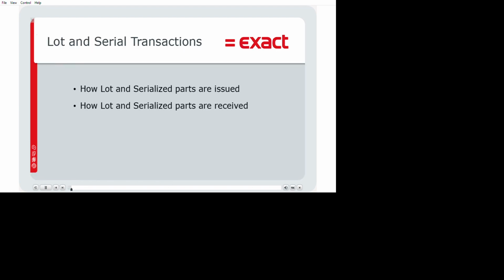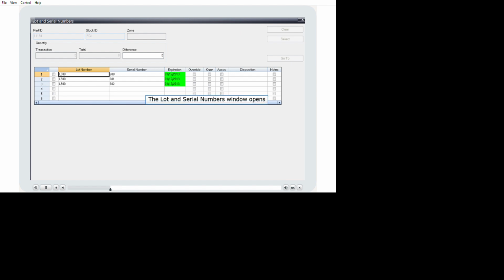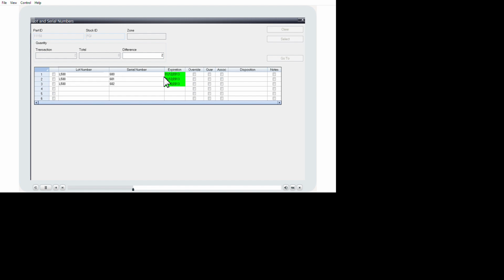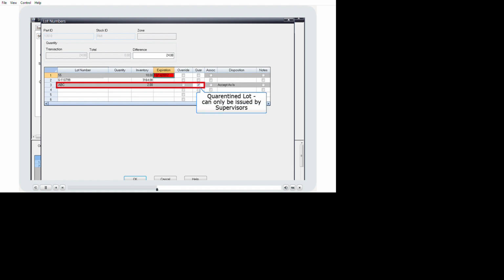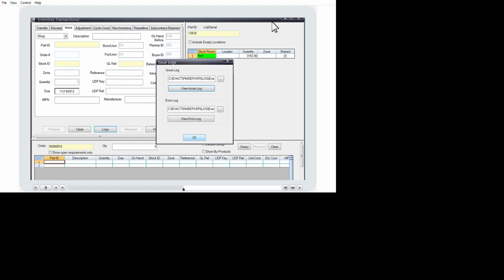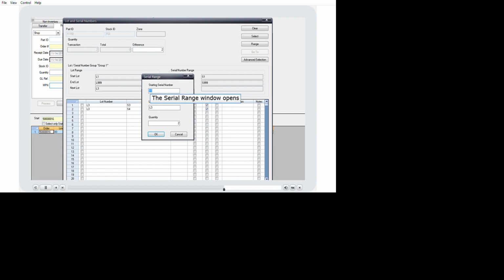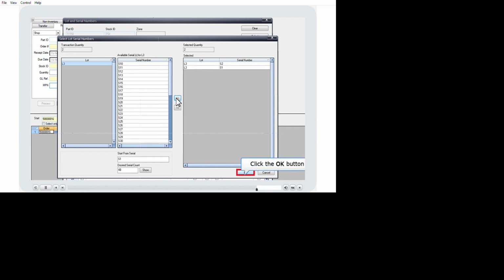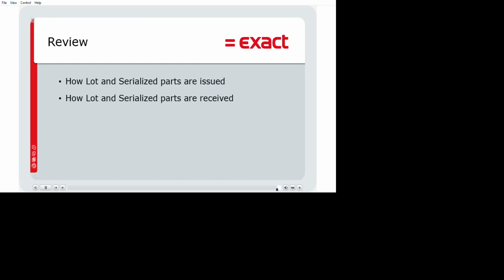Inventory Control Lot Serial Transactions